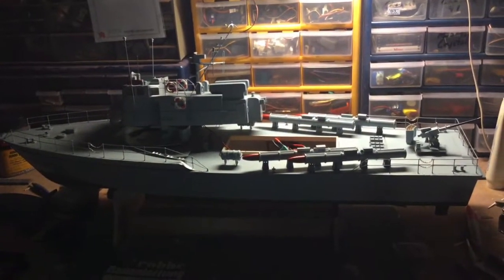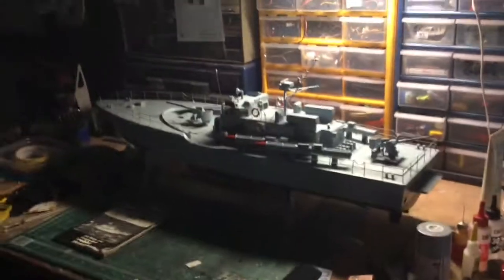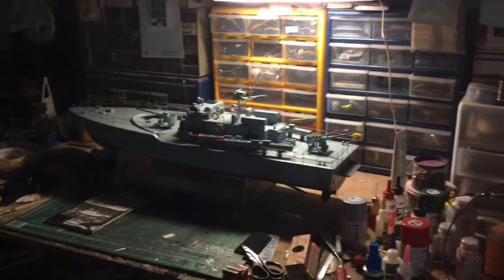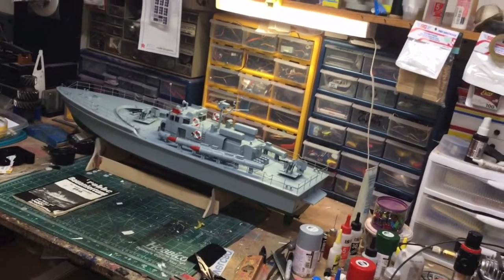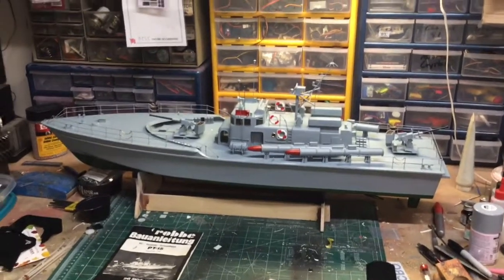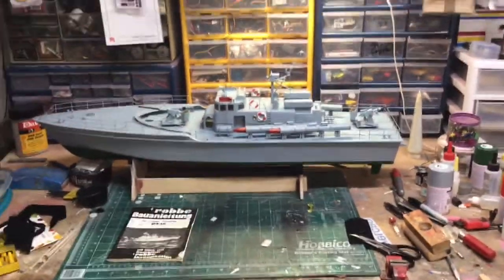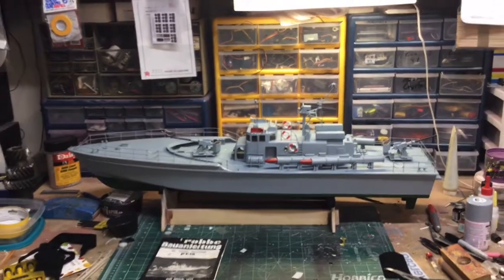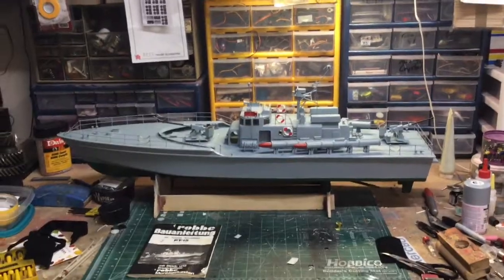Robbe PT15 Function Test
Function test of my almost completed Robbe PT15. This boat has rudder, throttle, lights and traversing guns. It’s powered by a Robbe Navyspeed gear drive, but I’m using a slightly hotter wind motor. The guns are actuated by Turnigy 180 degree mini servos, and can be mixed or operated independently. Power is 2s lipo handled by an older Dynamite 50 amp esc. The lights use a Turnigy electronic switch, and the controls are handled by a FrSky  transmitter and receiver.